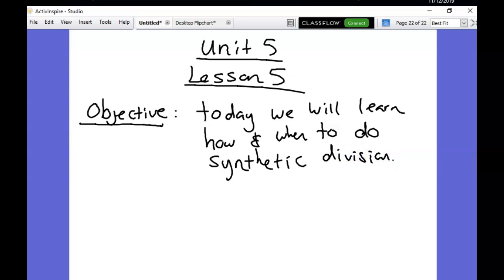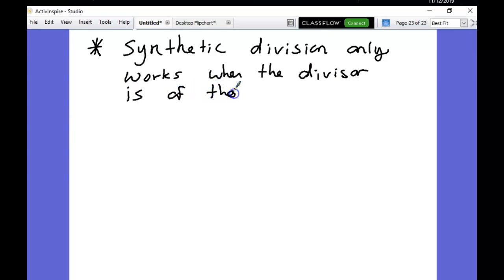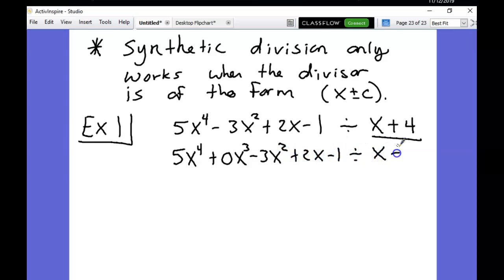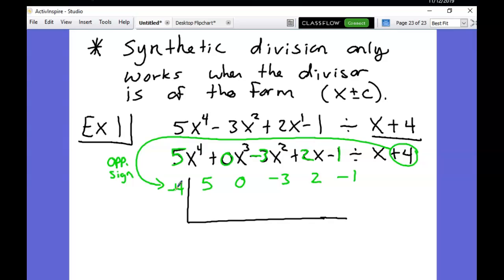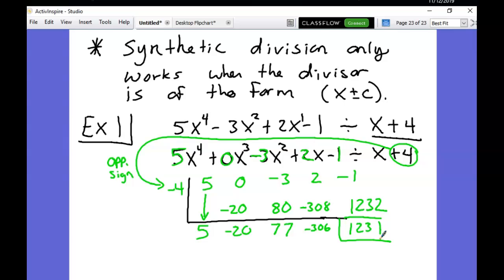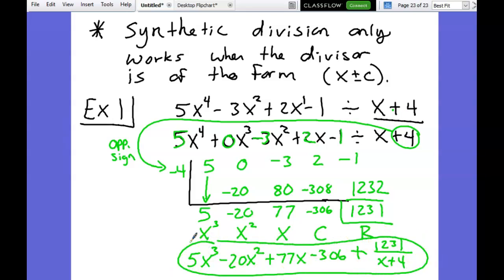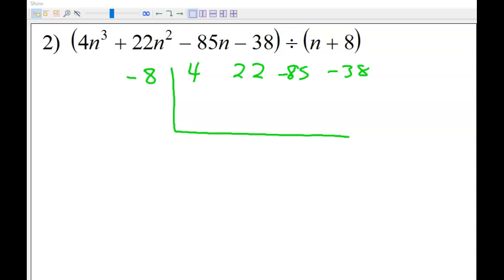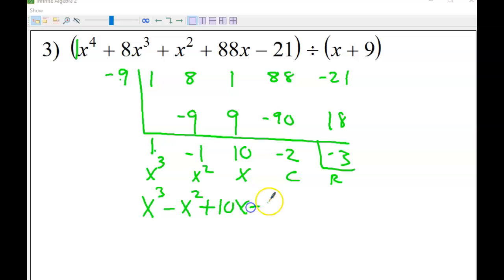Alg 2 5.5 Synthetic Division